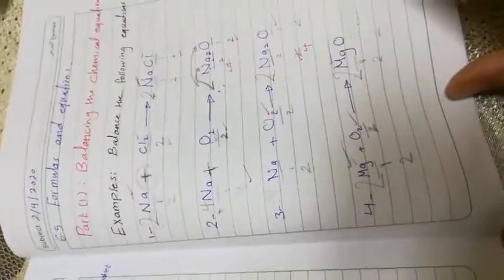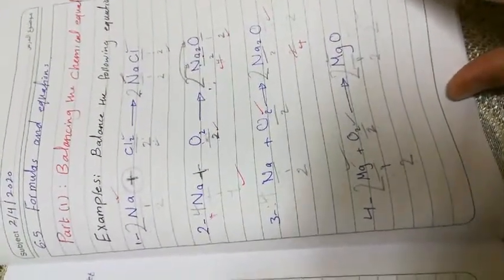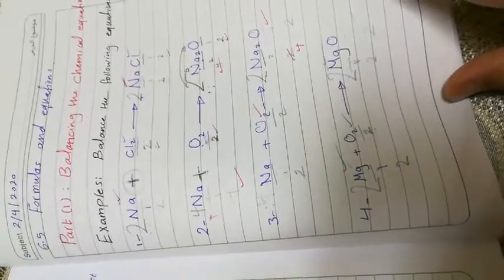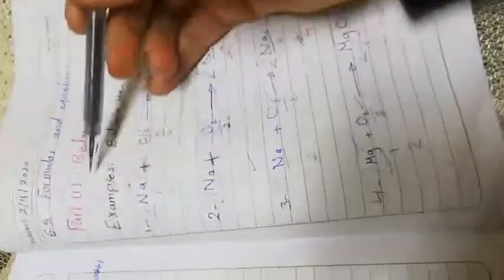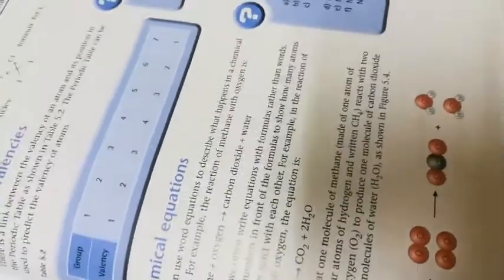Chemistry -Grade 8- lesson 6.5 - part 4